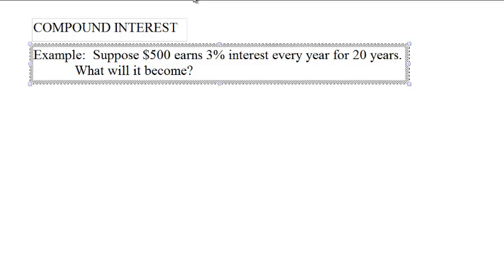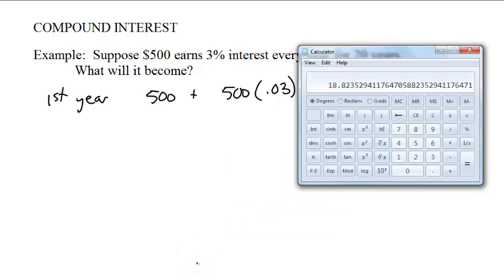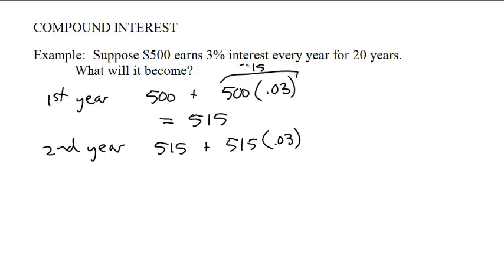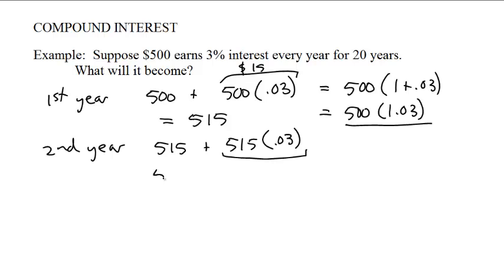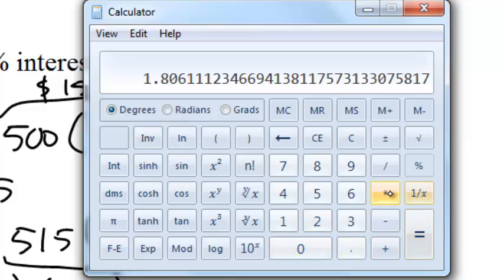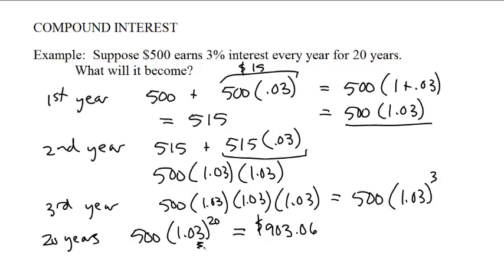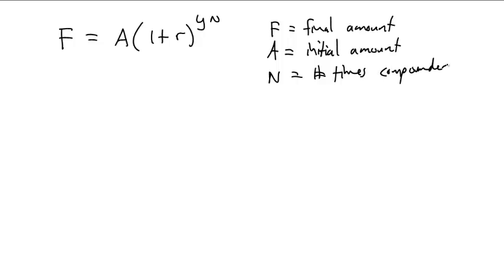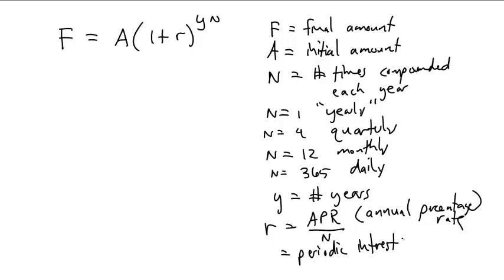compound interest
How to compute compound interest over several years.